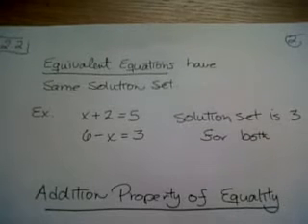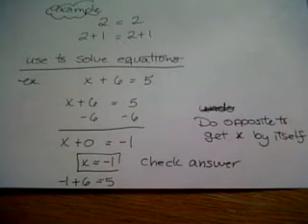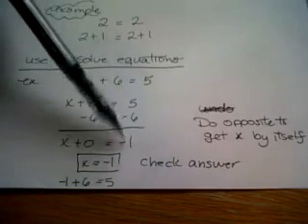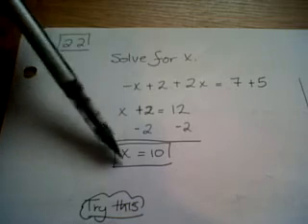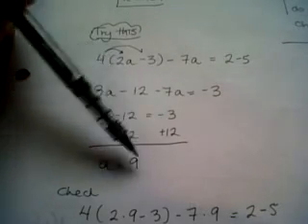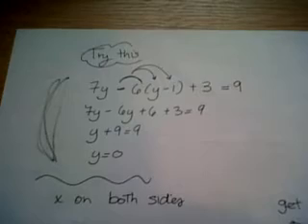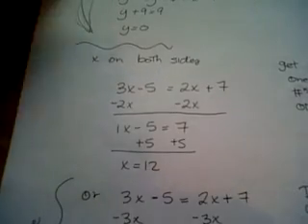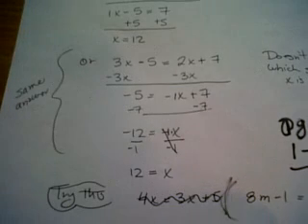solve equations 1